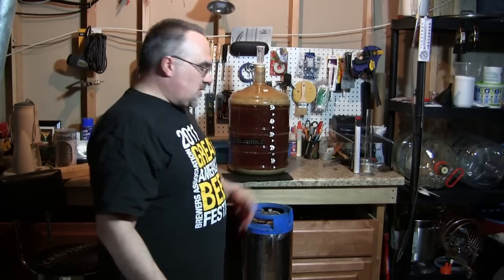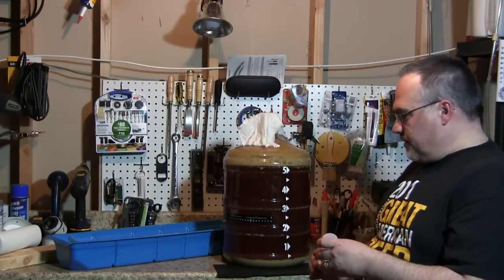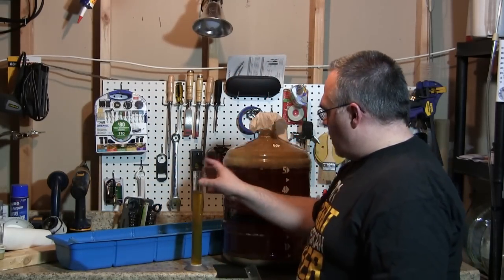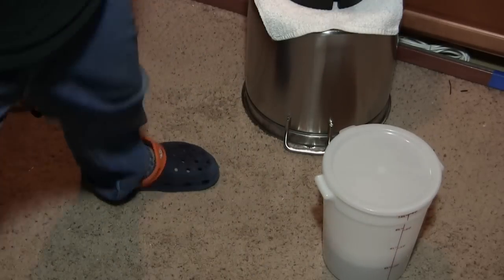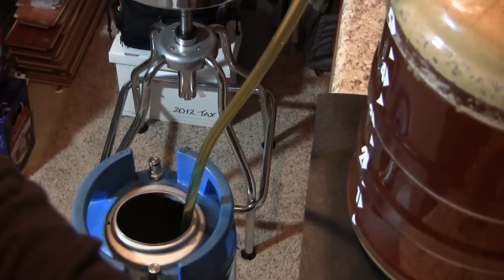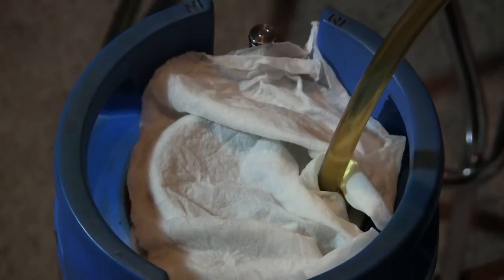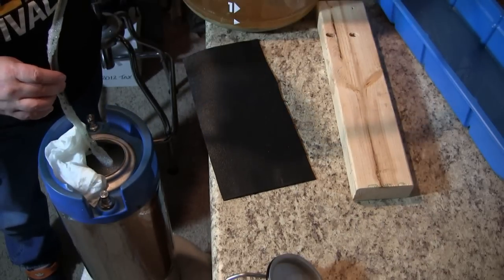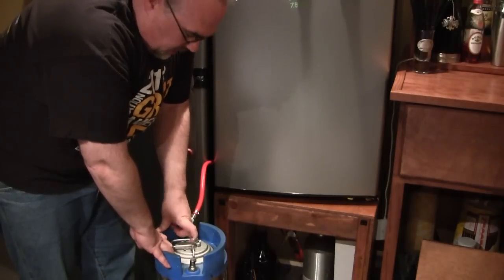HBW - Kegging my Kolsch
I take you along as I keg my White Rye Kolsch brew! Looks dang good my friends!